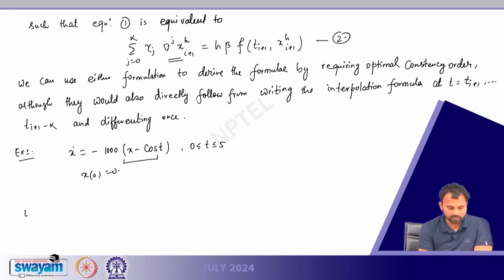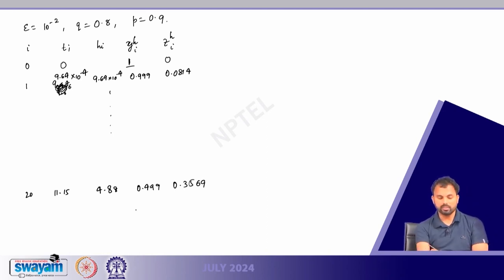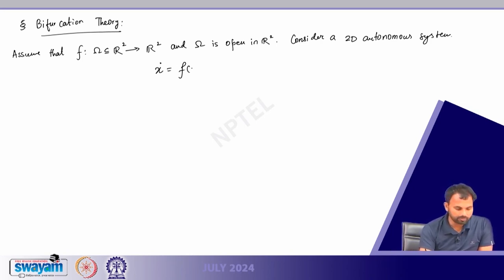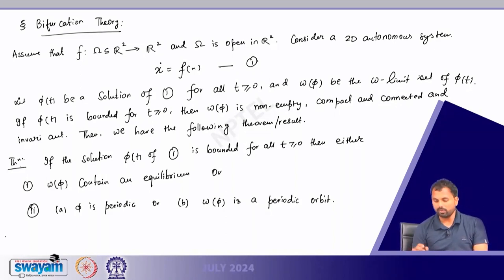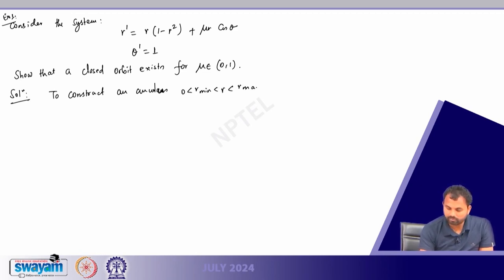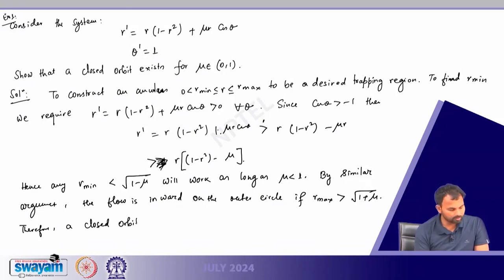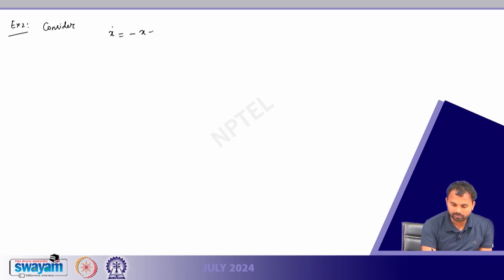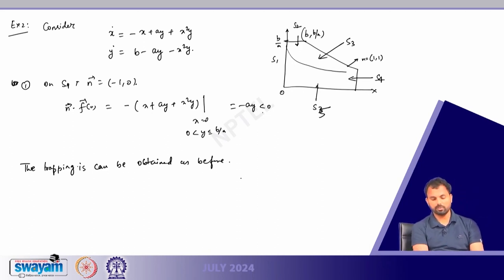BDF methods and their implementation, Bifurcation Theory: Introduction